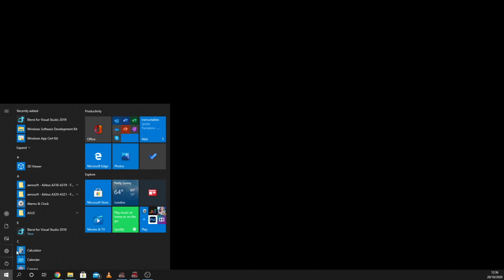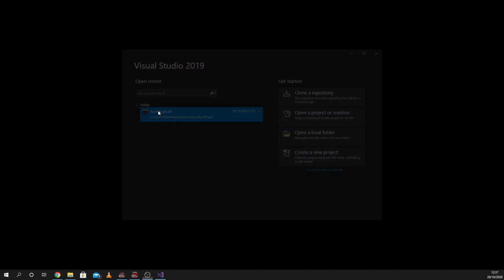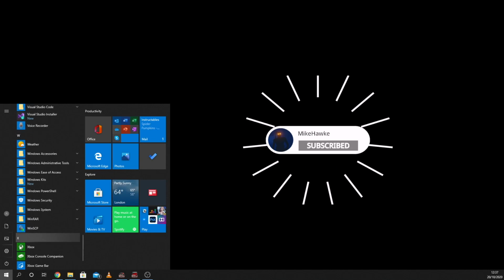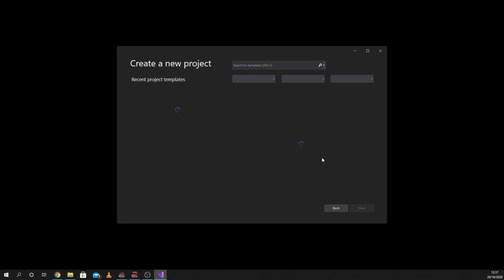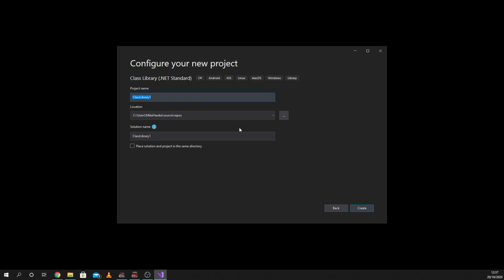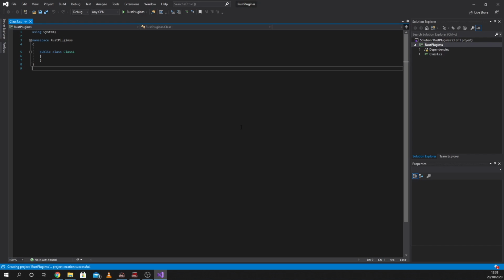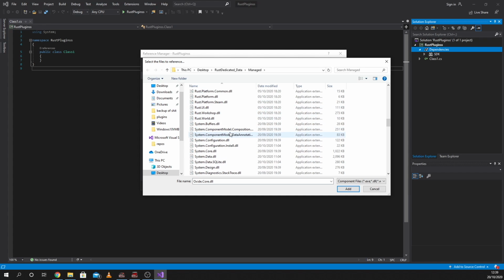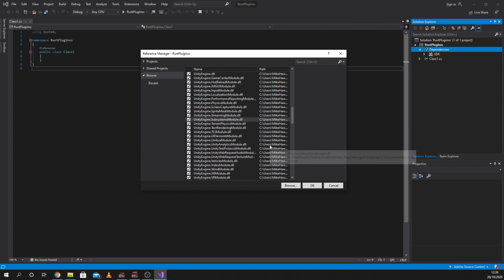The Intro - Creating Plugins For Rust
Hello everyone, Wanna learn some new tricks?
Follow along while I ramble on trying to teach you guys how to make plugins for Rust.

What you need:
Rust Dedicated Data (from your server)
and half a brain cell.

Lets Go!